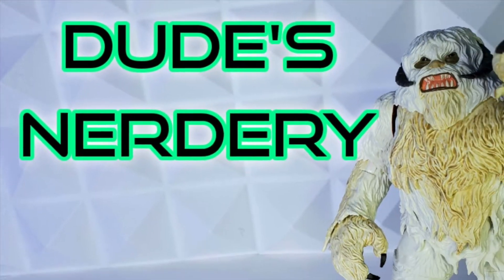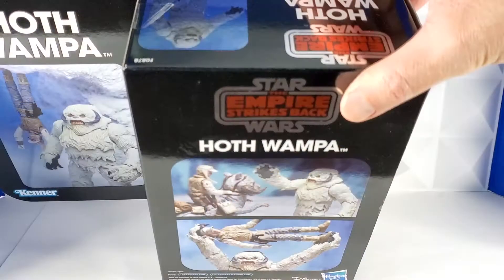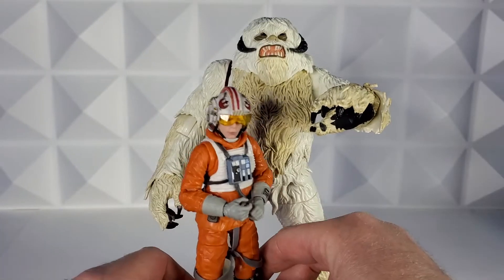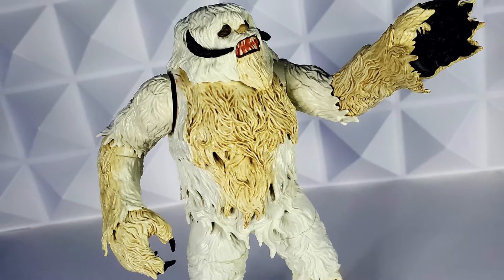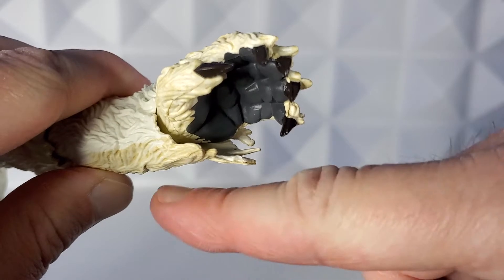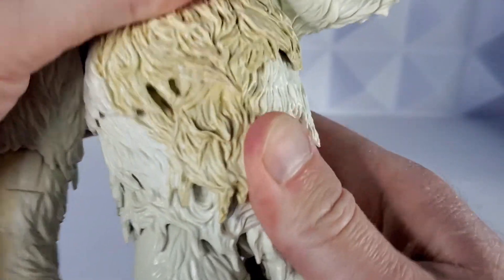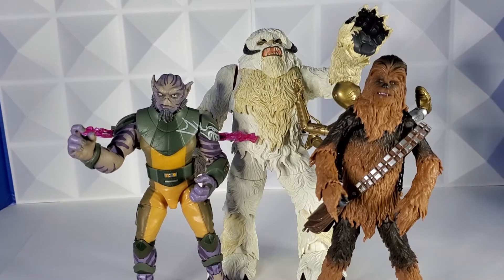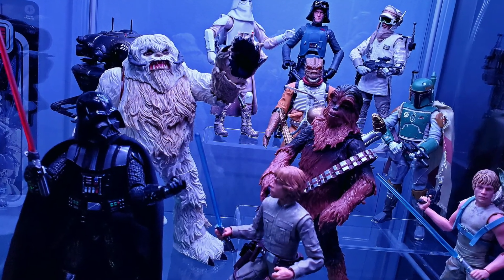Star Wars Black Series Wampa Action Figure Review!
5 minute review of the new Wampa Action Figure and Holographic Packaging!

Every Unboxing & Review contains Toy Photography throughout and...
- Up Close look at packaging
- Brief Comic Book and/or Cinema History
- Unboxing
- Figure, Articulation & Accessory Review
- Side by Side comparisons to other figures
- Lots of Joy and Geeking out!
-Toy Photography Montage to close out the video

SOCIAL MEDIA

Excited to chronicle this process every step of the way!
Will share every step of the build from online retail, searches pre orders, ebay wins/losses with comparative analysis to other listings and retail store toy hunts over a 10 state geography!
Thank you for sharing the joy of toy hunting and collection building with me!

***Shot on Galaxy Note 10+***